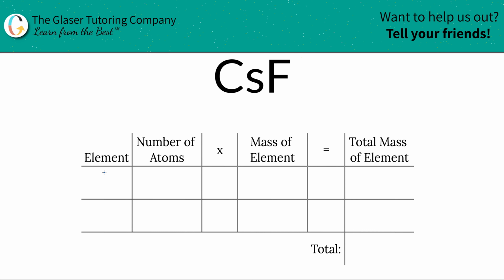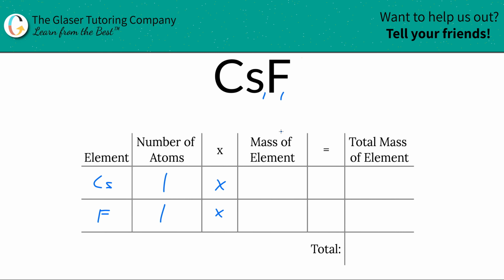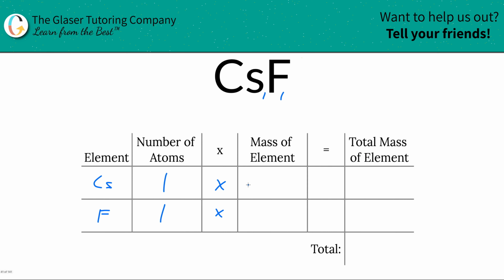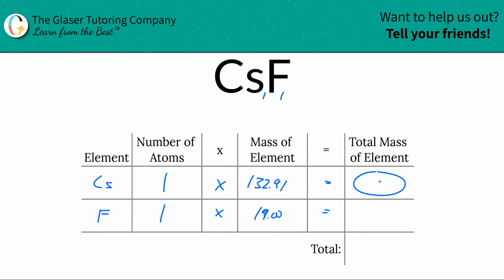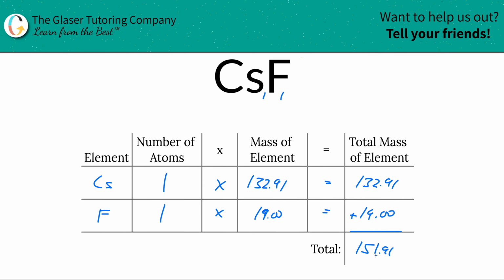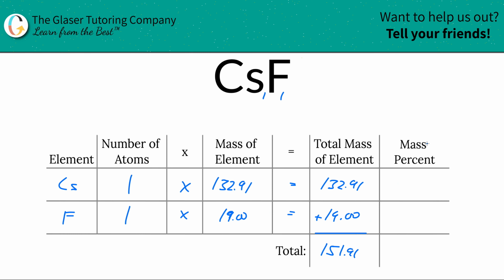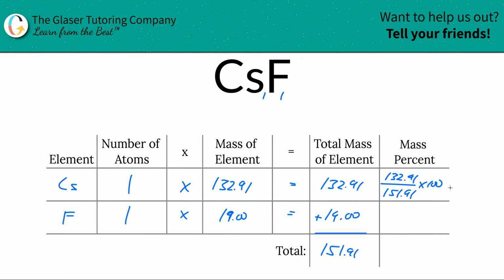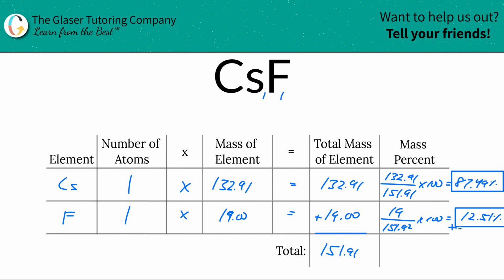How to find the percent composition of CsF (Cesium Fluoride)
Calculate the percent composition of the following:
CsF (Cesium Fluoride)